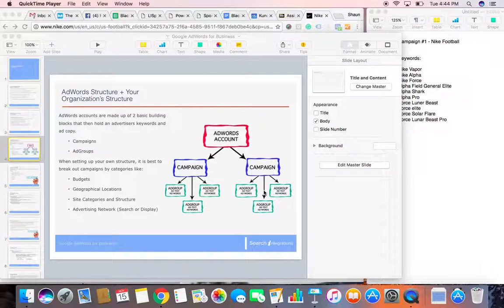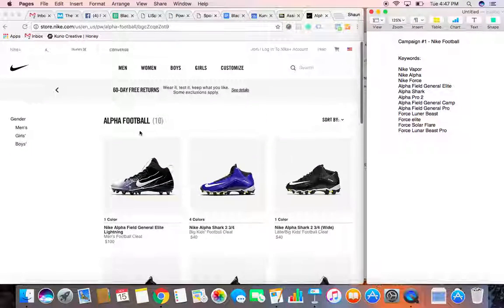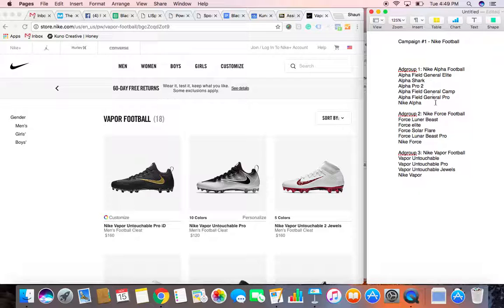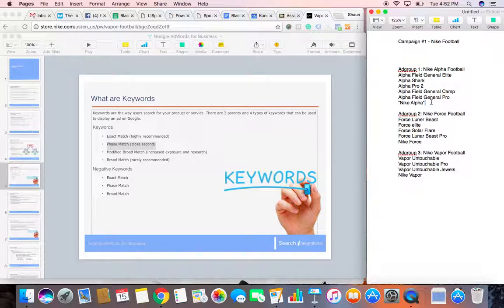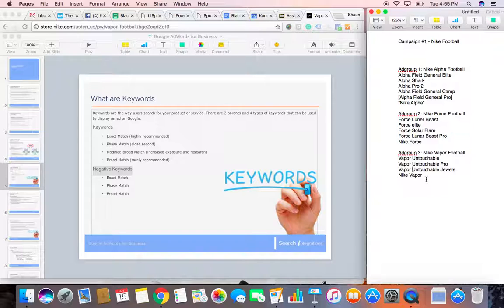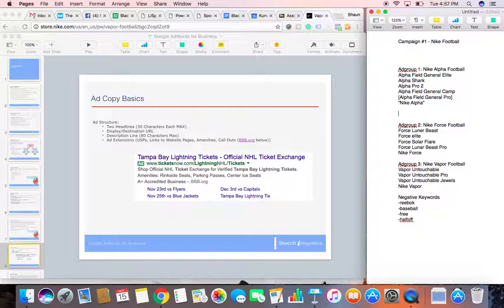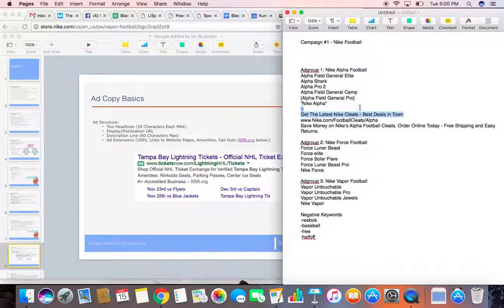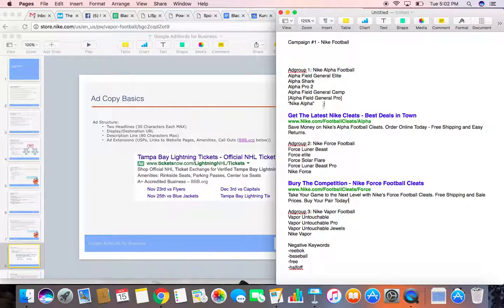Digital Marketing Lecturer 2